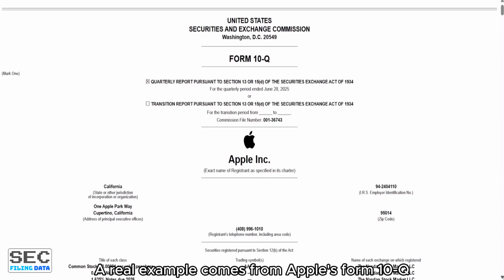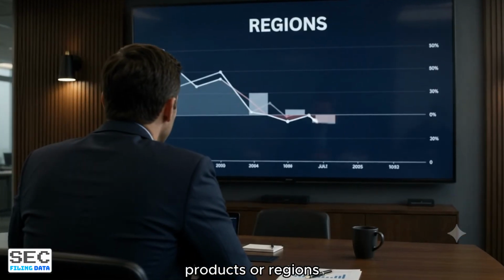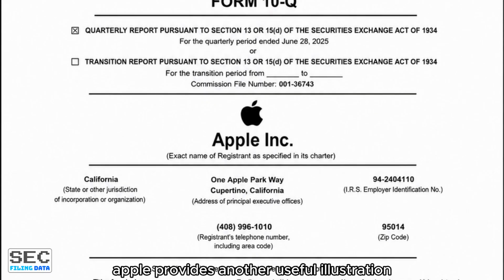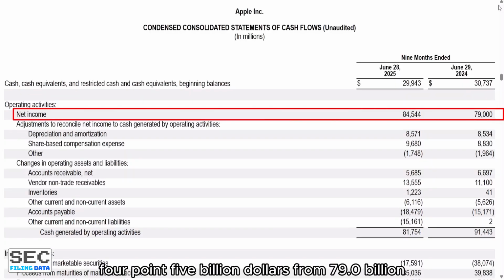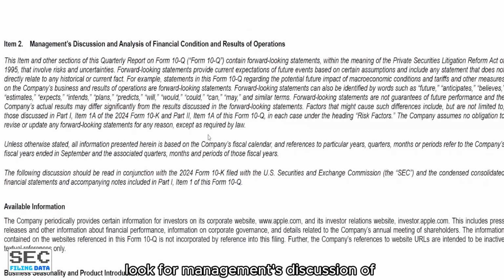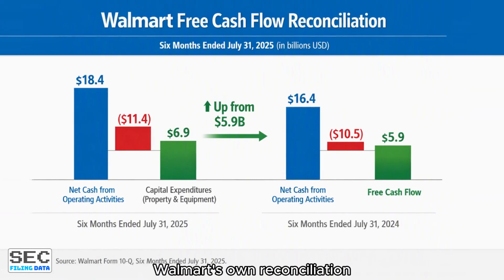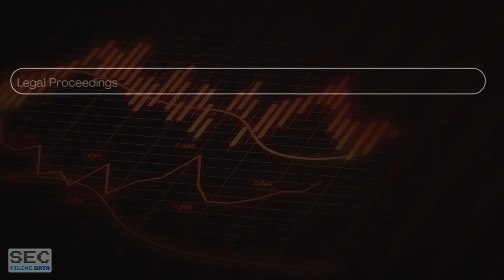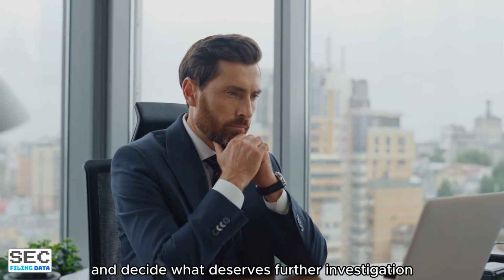How to Read a 10-Q for Beginners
Learn how to read a 10-Q in six practical steps and uncover what a company’s quarterly earnings headline may not reveal.

A Form 10-Q gives investors an updated view of a public company’s financial performance, financial condition, cash generation, management commentary, risks, and other important developments between annual Form 10-K filings.

In this beginner-friendly guide, you will learn how to analyze:

✅ The statement of cash flows
✅ Management’s Discussion and Analysis, or MD&A
✅ Financial statement footnotes
✅ Part II disclosures and risk updates

We also examine real-world examples from Apple and Walmart to show why revenue growth alone does not prove that a business is improving.

You will learn how to identify:

• Margin pressure hidden behind revenue growth
• Receivables increasing faster than sales
• Inventory accumulation
• Rising debt and declining cash
• Differences between net income and operating cash flow
• Working-capital and timing effects
• Important explanations inside MD&A and the footnotes

A Form 10-Q can help investors understand a company’s quarterly operating results, financial position, risks, and management’s view of what is driving performance.

To track new Form 10-Q filings, company filing histories, and other SEC disclosures, visit SEC Filing Data at secfilingdata.com.

You can also extend your research by reviewing Form 4 filings and insider transactions through SEC Filing Data.